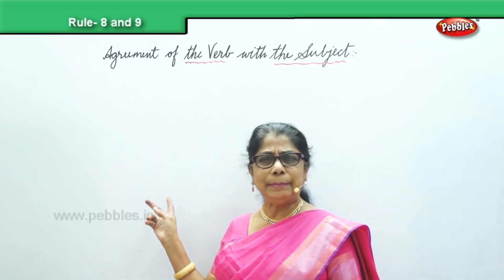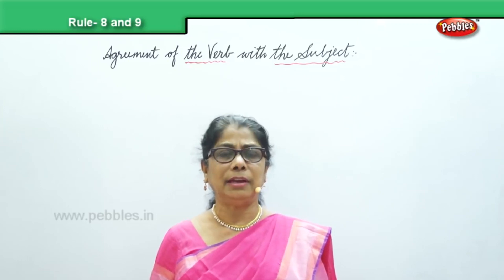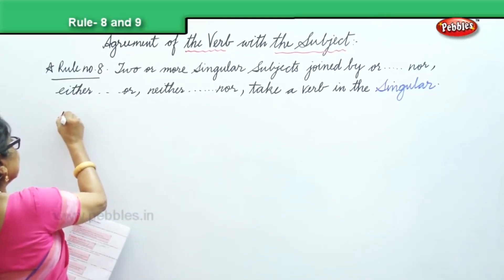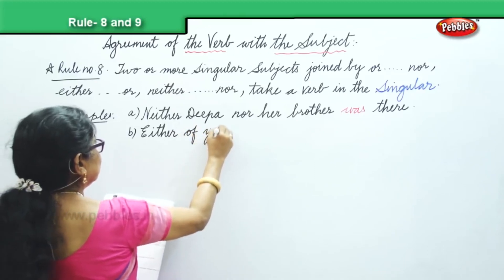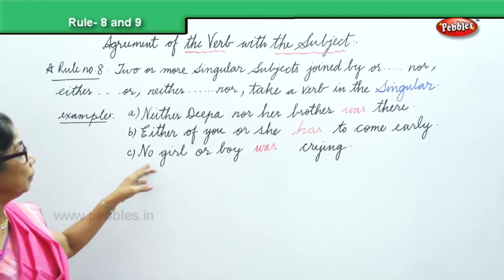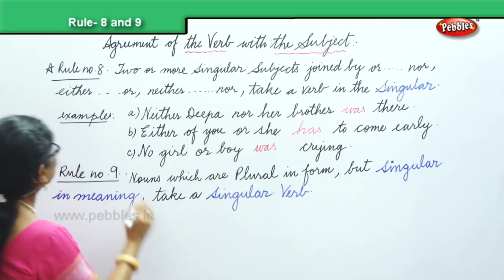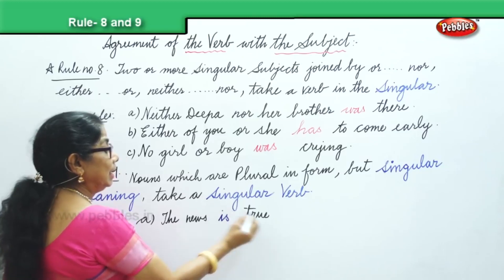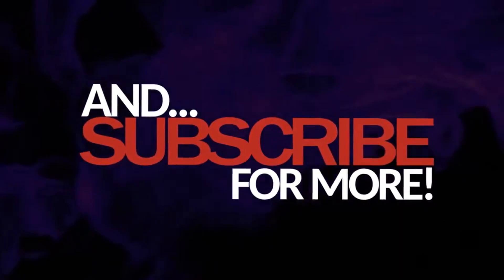Learn Grammar | Rules 8 & 9 - Agreement of the verb with the Subject | English Grammar for Beginners